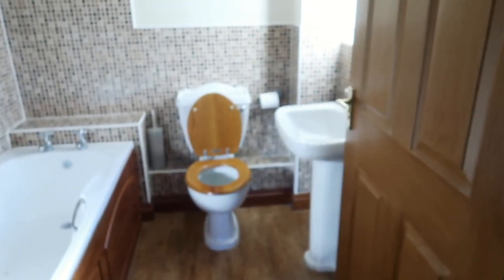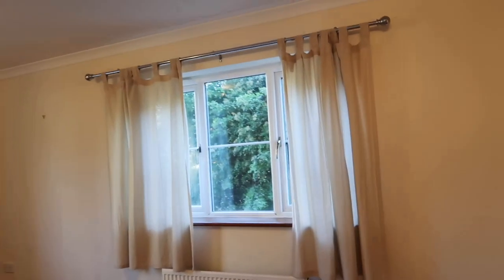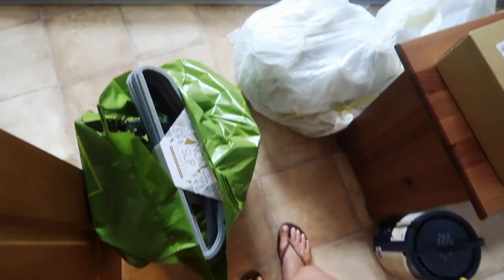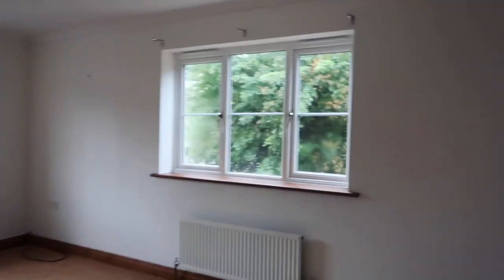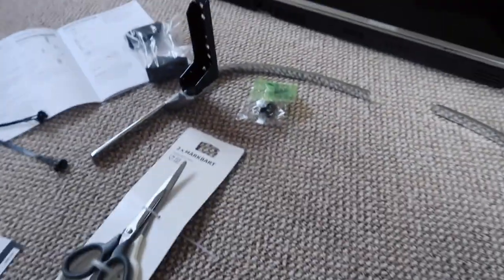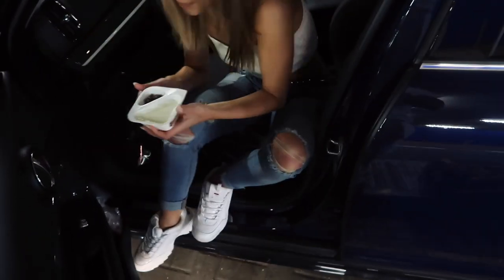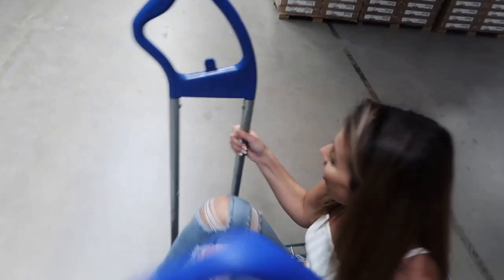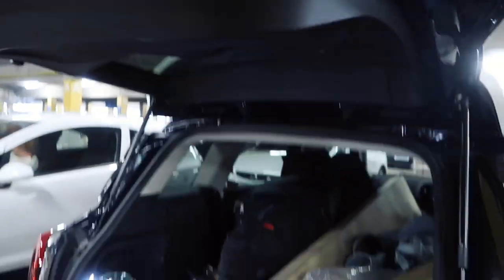IM MOVING OUT! | MY FIRST APARTMENT TOUR UNFURNISHED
This is an apartment tour of my first flat before being refurbished! - it def needed some TLC, its nearly complete and I cannot wait to show you guys the finished ordeal, its unrecognisable!! I wanted to just log my week a little and a trip to Ikea with Alex!

Thank you to mini for letting me borrow some of their cars to help making moving more stylish 😎 and a lot easier!  Westerly mini - Bridgwater ! X